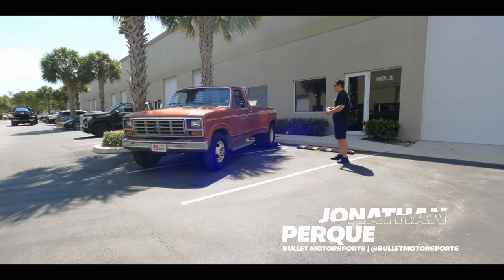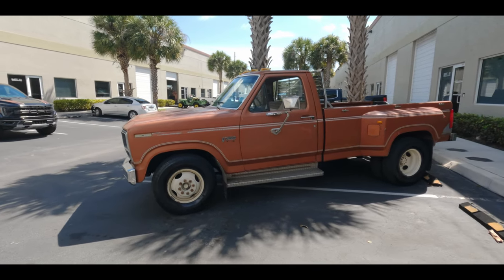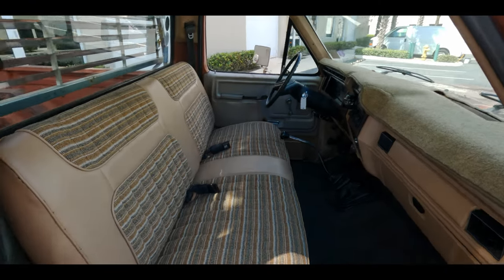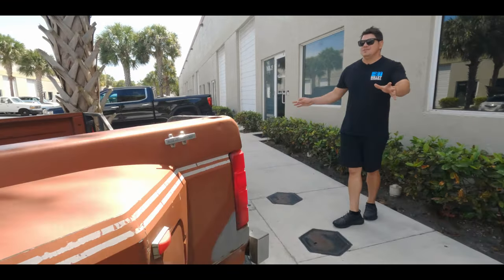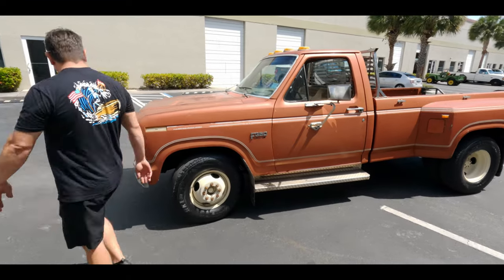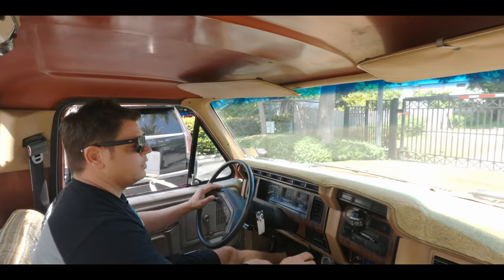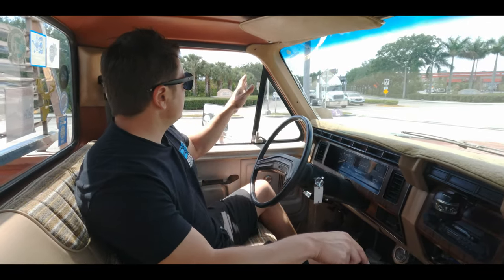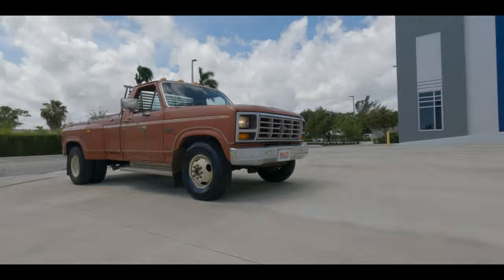1983 Ford F-350 | [4K] | Garden Special